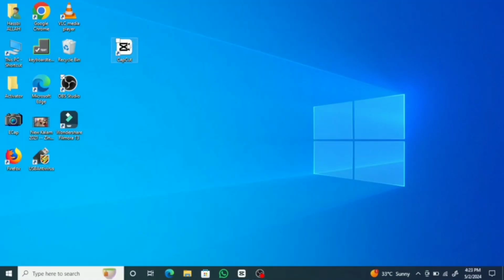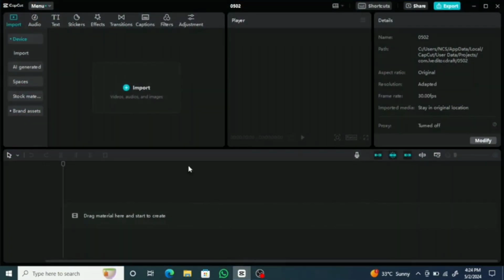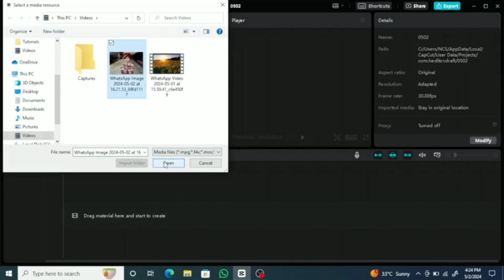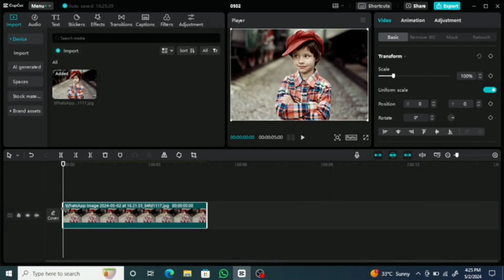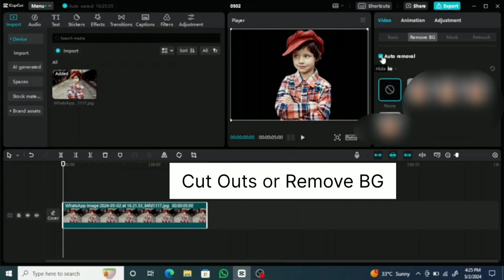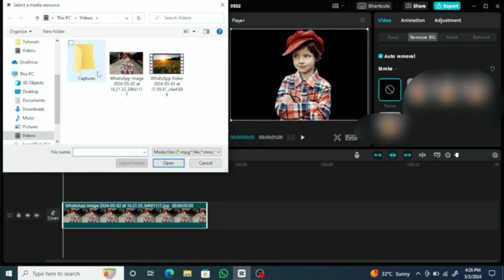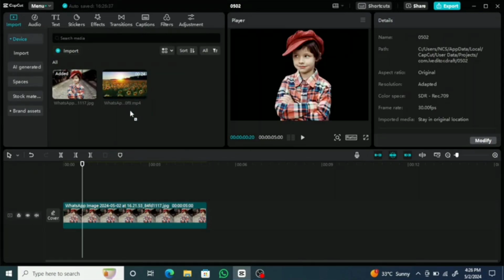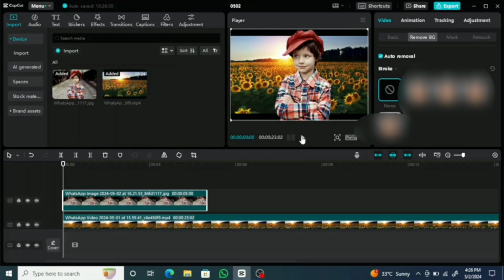How to Remove Background in CapCut PC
To Remove Background Capcut pc:-

1. Open CapCut on your PC.

2. Add your video to the timeline.

3. Select the video and click "Video"  "RemoveBG."

4. Enable "Auto Cutout or Remove BG."

5. Background is removed automatically.

6. Import new background (video/picture).

7. Drag it below your main video.

8. Drag removed-background video on top.

9. Play to see the effect.

remove background capcut pc
how to remove video background in capcut pc
how to change background in CapCut

This tutorial will apply for computers, laptops, desktops, and tablets running the Windows 11 operating system (Home, Professional, Enterprise, Education) also running the Windows 10 operating system (Home, Professional, Enterprise, Education) from all supported hardware manufactures, like Dell, HP, Acer, Asus, Toshiba, Lenovo, Huawei and Samsung.